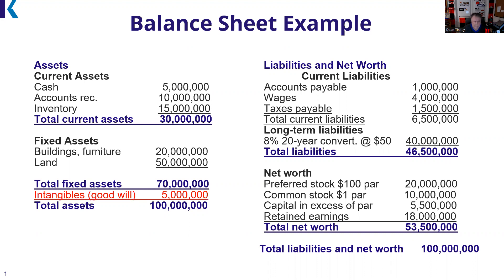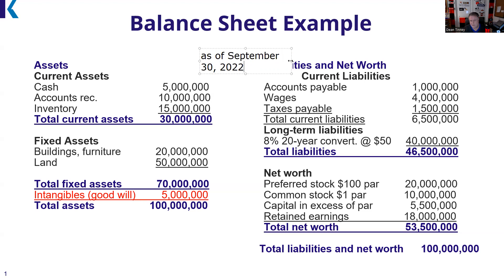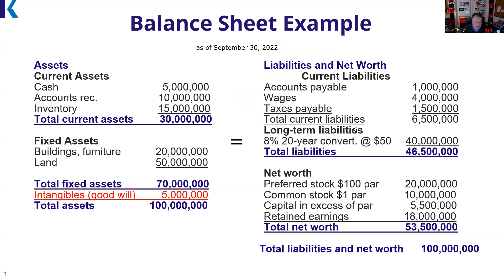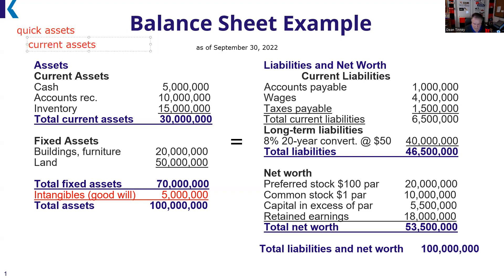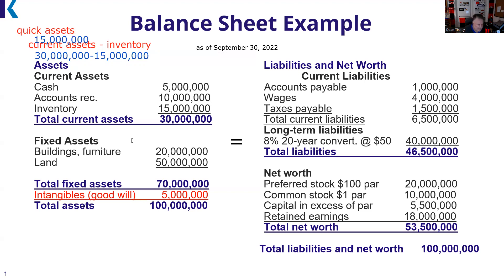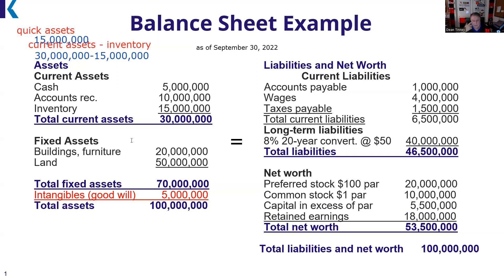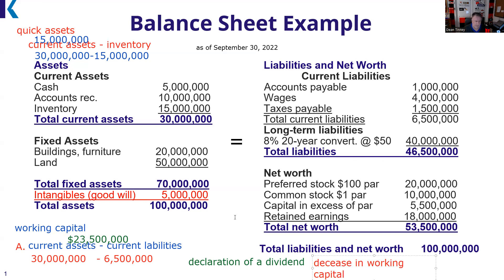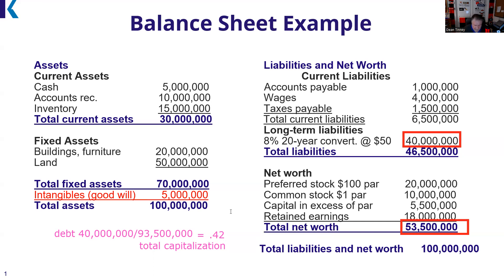Series 7 Exam Prep - Balance Sheet and Income Statement. Series 65 Exam and Series 66 Exam, too!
Verbal errata:  should have said shareholders not customers will receive financial statements
Time stamps:
00:00 Intro
1:55 Balance sheet is a picture in time. As of.
2:00 Issuers report every quarter.  3 10Qs and 1 10K.  Financial statements are reported to the SEC, the market center and shareholders
3:10 Current assets are cash or things that will be turned to cash in 30 days
4:23 Quick assets are the current assets less inventory
6:00 Intangibles are not included in calculating book value
6:55 Accounts payable
7:52 Working capital
10:15 Effect on working capital on the declared date and the payable date
12:14 Current ratio
13:50 Acid test or quick ratio
15:50 Convertible bonds and establishing the conversion ratio
18:10 Potential dilution if the bonds are converted into common stock
19:40 40,000 bonds each convertible into 20 shares means the issuance of 80,000 shares
20:40 Preferred stock has preferential treatment in two areas, dividends and liquidation.  Par value =$100
20:54 Par value, book value, and market value
23:24 Debt to total capitalization
27:01 Income statement
27:28 Top line and the bottom line
30:15 Dividends must be paid to preferred stockholders before a dividend can be paid to common
31:16 Earnings Per Share (EPS)
32:53 Dividend payout ratio
34:23 PE ratio